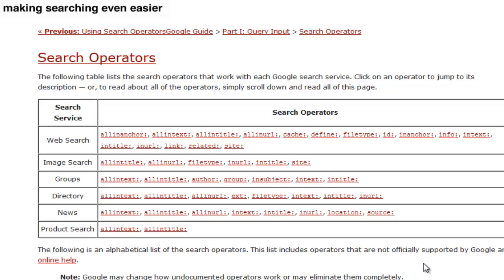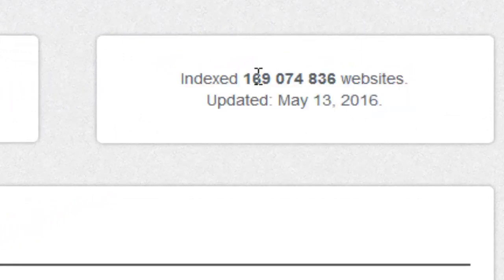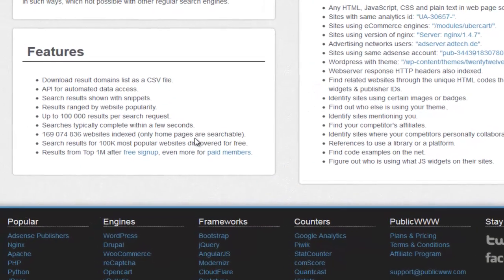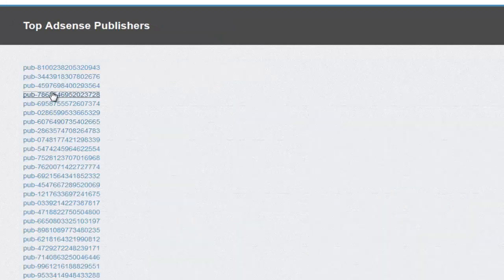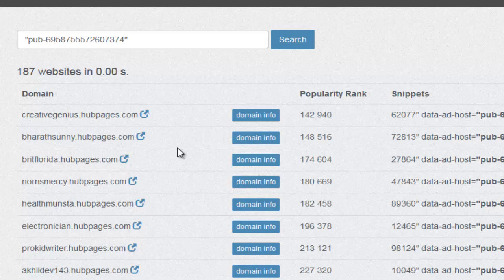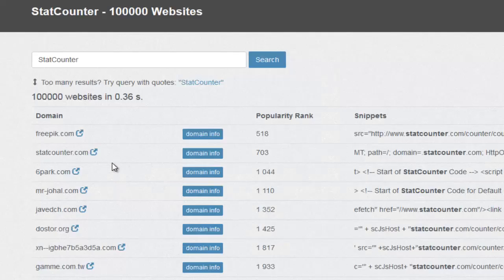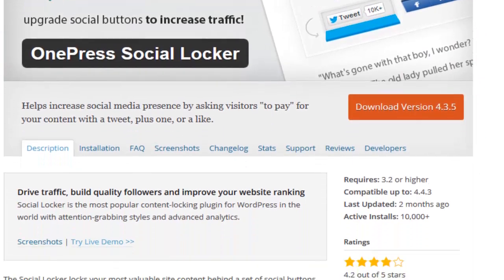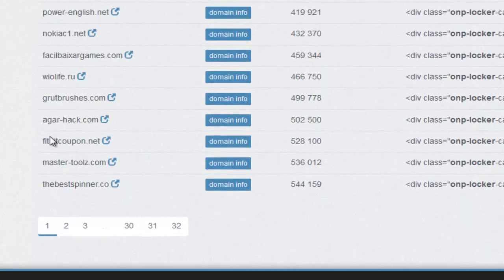Source Code Search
learn how to search for footprints using the html source code